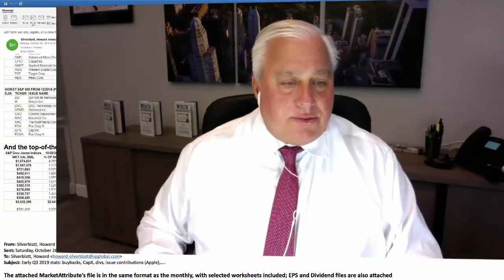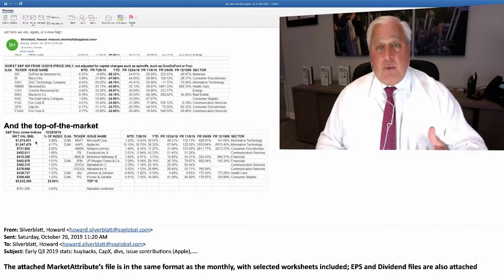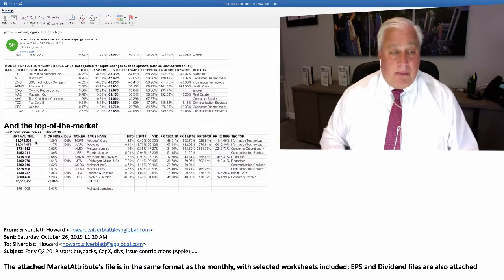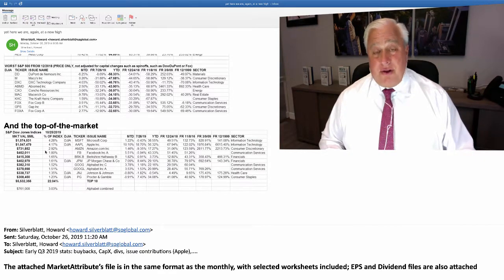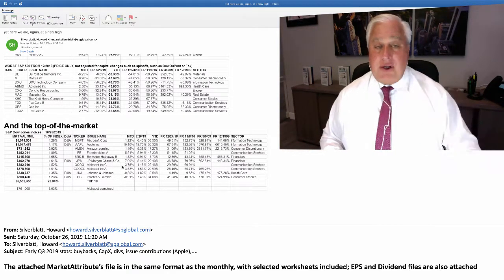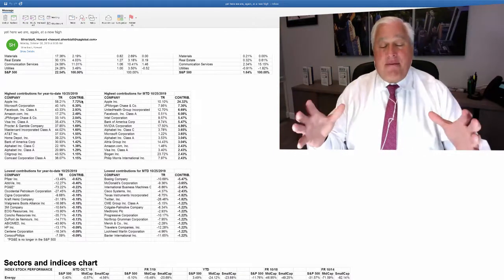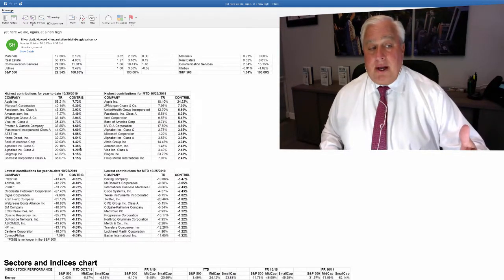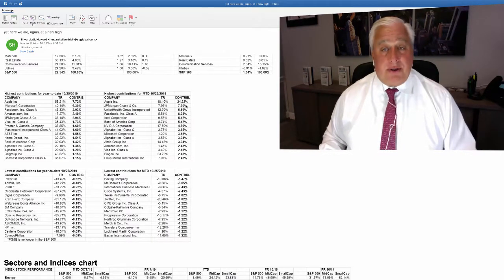A Quick Dissection of the S&P 500 Move this Year | Making Sense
➡️ In this episode of Making Sense ⬅️

The S&P 500 is made up of 500 companies. In this video, Ed Butowsky, managing partner of Chapwood Investments, LLC, discusses how it seems only 10 to 15 are standing out this year.

➡️ About Chapwood Investments and Ed Butowsky ⬅️

For over 25 years  Ed Butowsky of Chapwood Investments has helped countless high net-worth clients bring clarity and understanding to their portfolio management by targeting specific rates of return to meet their long-term needs.

In fact, Chapwood Investments was formed for one simple reason: To help clients understand and give perspective and knowledge of what they already have in their portfolios.

Most clients have no idea what it is that they own and what they should expect from what they own. So, Chapwood Investments was built to give people that knowledge.

➡️ Questions for Ed Butowsky or Chapwood Investments? ⬅️

If you have any comments or recommendations for subject matters on future videos you would like to see covered, please share them at .

Consider adding Ed's book, Wealth Mismanagement, to your collection.

Chapwood Investments, LLC is a Federally Registered Investment Advisory Firm. No mention of a particular security, index, derivative or other instruments in this webcast or video constitutes an opinion on suitability of any security. The information and data in this video were obtained from sources deemed reliable. Their accuracy and completeness are not guaranteed. At any given time, principals at Chapwood Investments, LLC may or may not have a financial interest in any or all of the securities or instruments discussed in this webcast or video. The guests appearing on videos do not receive compensation or provide endorsements or testimonials. Past performance is not indicative of any future results.